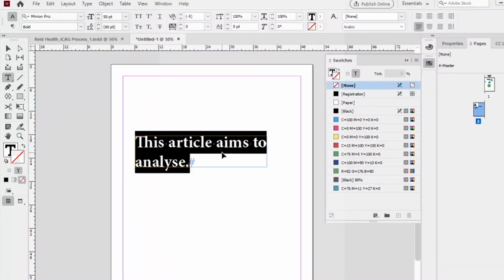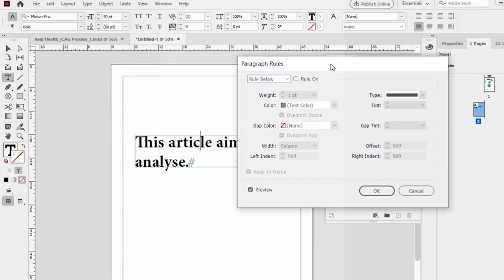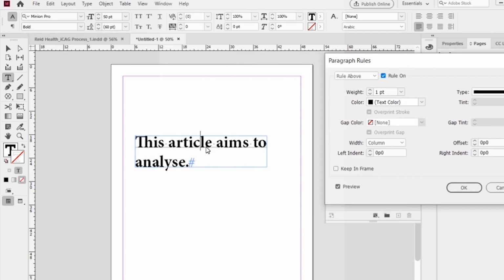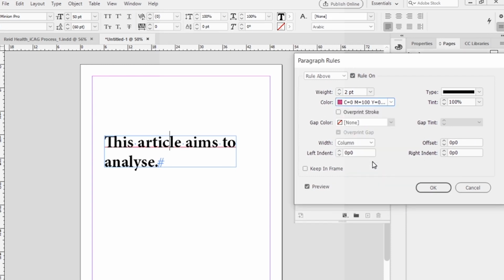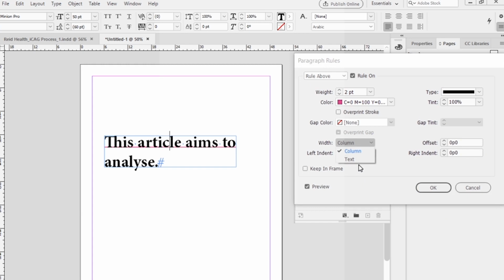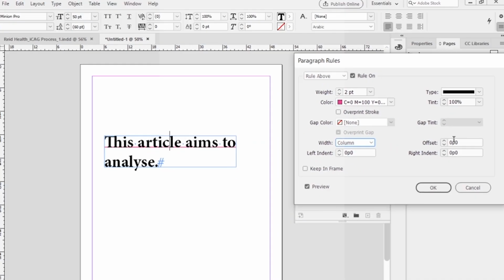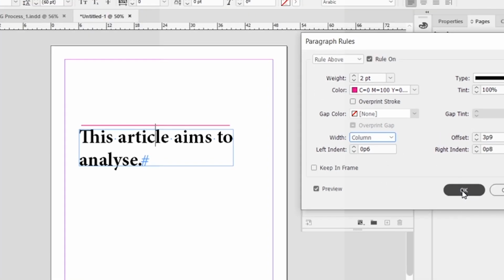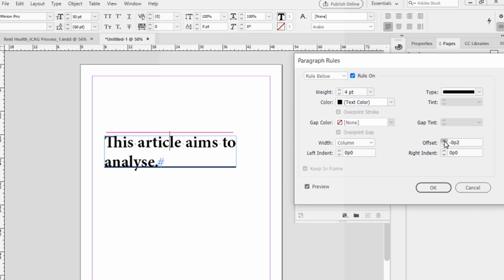Paragraph Rule and It's setting #5 | How to add rule in adobe indesign | Lee Graphics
Paragraph Rule and It's setting | How to add rule in adobe indesign | Lee Graphics

In this video, you will know how to add paragraph rule and use it's properties in adobe indesign..

Here I will explain you.
Adding Rule above and below
How to change rule type and color
Changing Rule Offset and Place etc.

Hi, I'm Tasleem, a freelance graphic designer with over 7 years of experience. Specially helping Author's or Publisher for creating layout and design their Books and Publication design as per their specification and requirement.

As well as If you are a Brands and Business, So I can also help you for Branding and Creating Print or Social media graphics materials design for you...

Follow us for more.

Tasleem